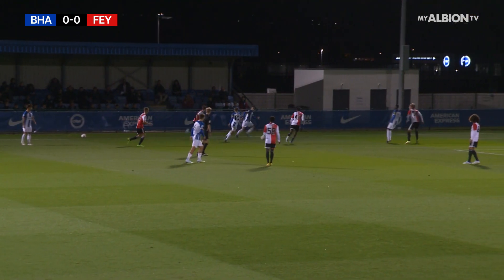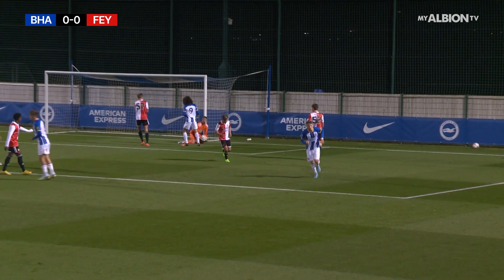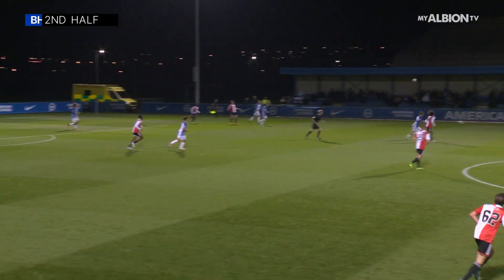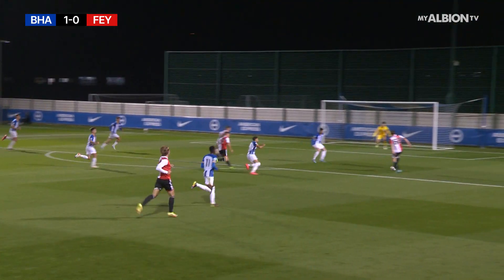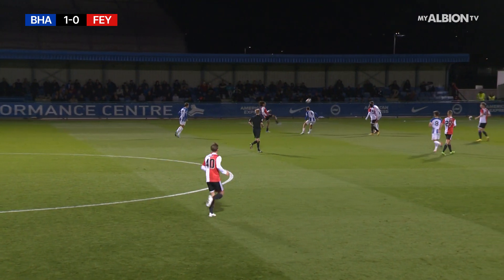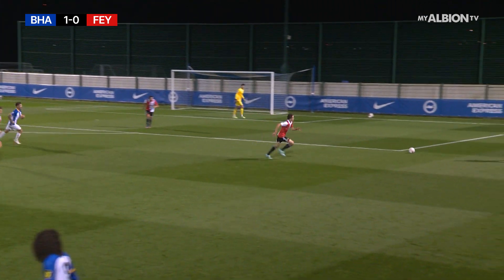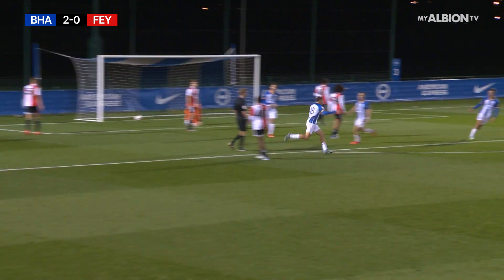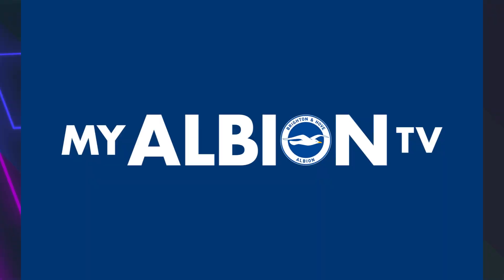PL International Cup Highlights: Albion 2 Feyenoord 0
Action from the Premier League International Cup, with Albion scoring fantastic goals through both Todd Miller and Marcus Ifill.